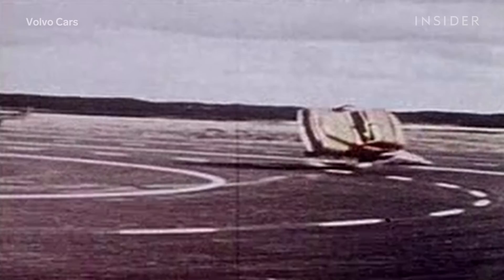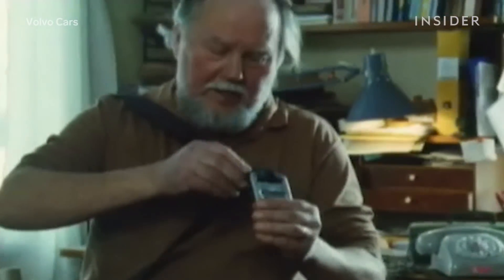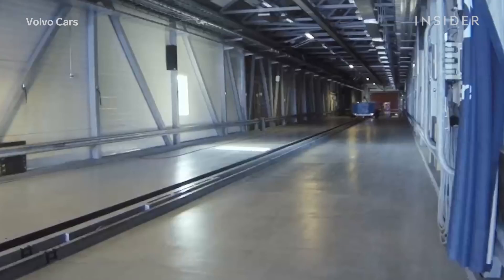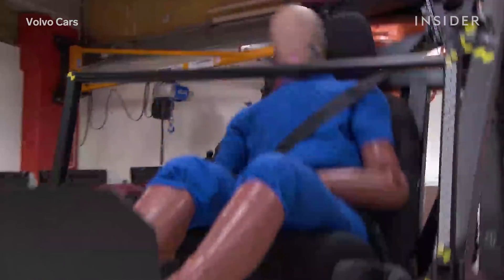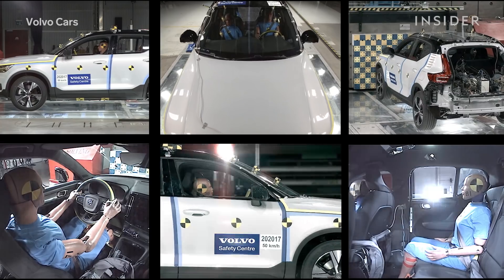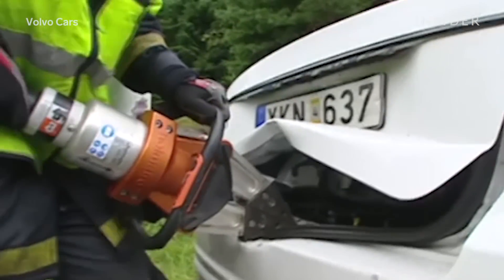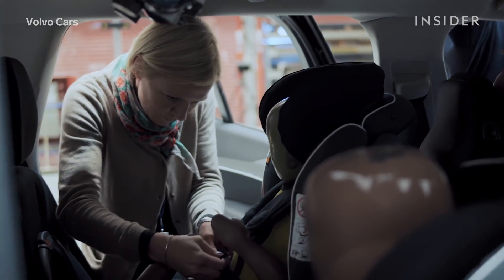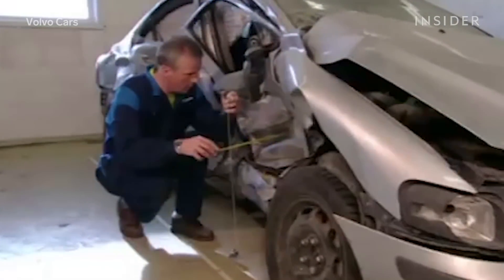How Volvo Recreates Real Car Crashes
Volvo's Safety Center in Sweden is a state-of-the-art facility capable of replicating any type of vehicle crash, including rollovers, runoffs, and multi-vehicle accidents. We take a look inside.